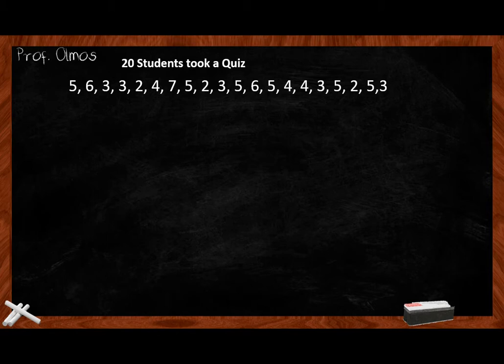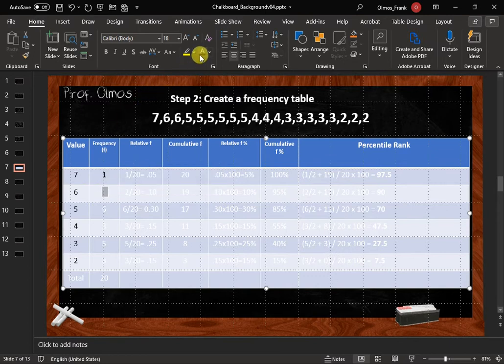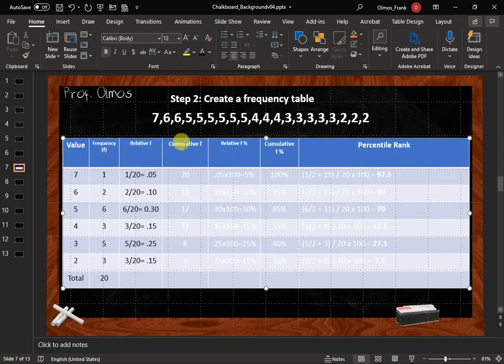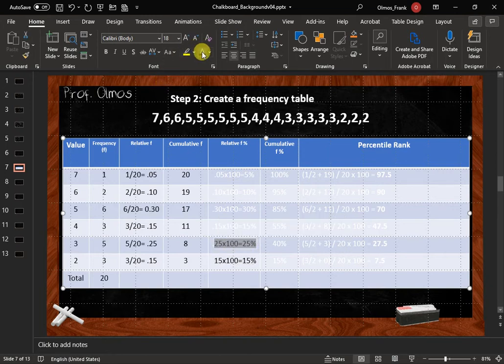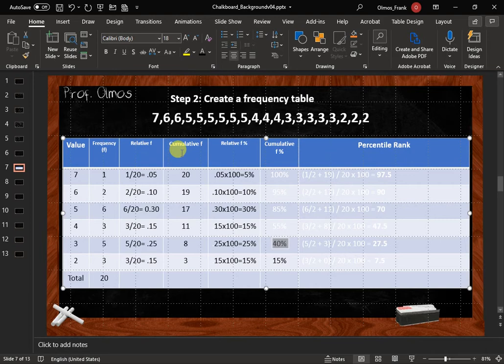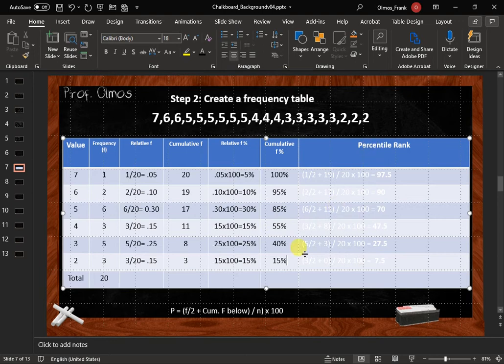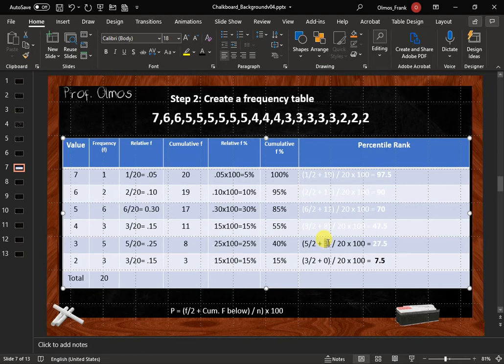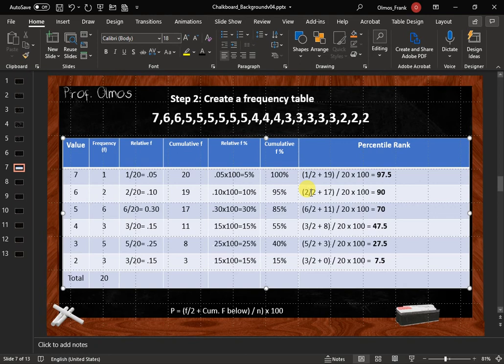Creating a Frequency Table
Key concepts covered include frequency, relative frequency, cumulative frequency, and percentile rank.